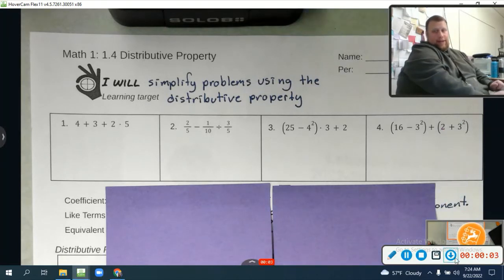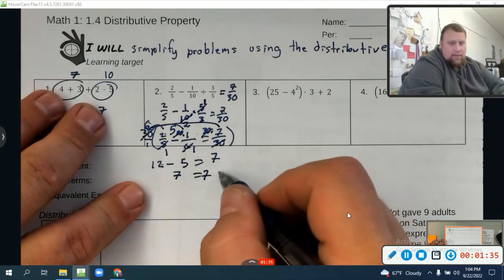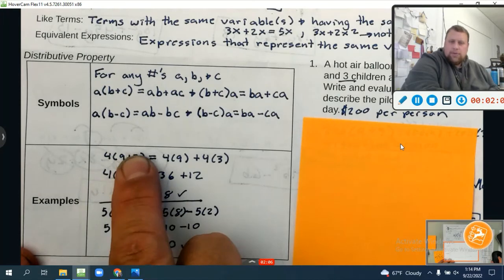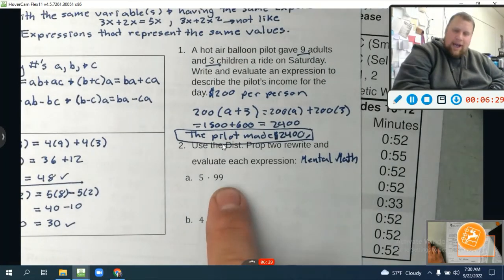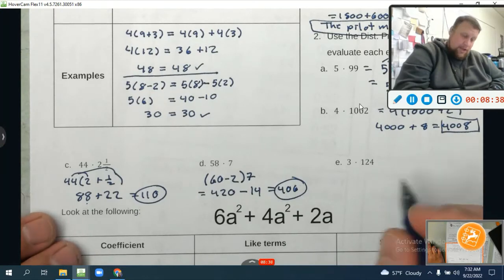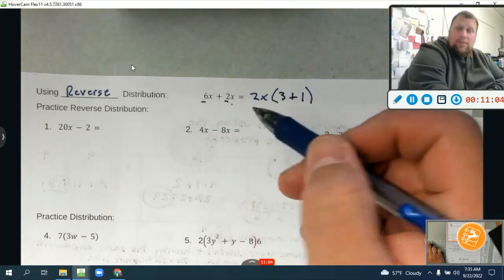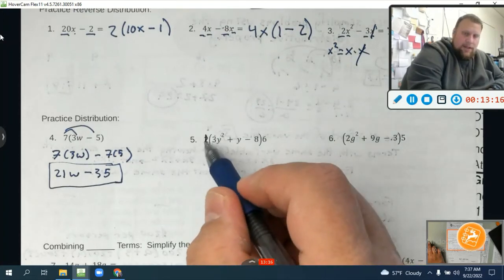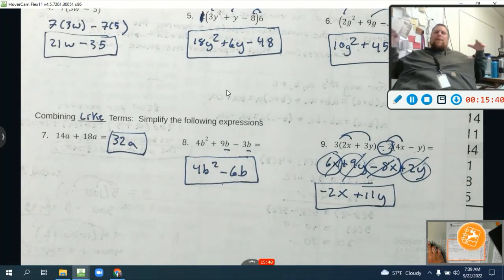Math 1: 1.4 Distributive Property